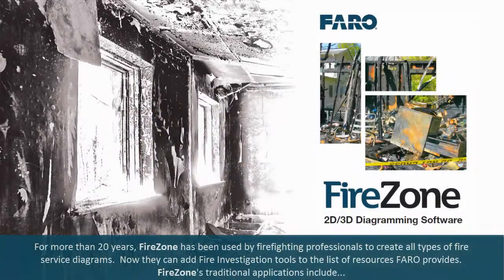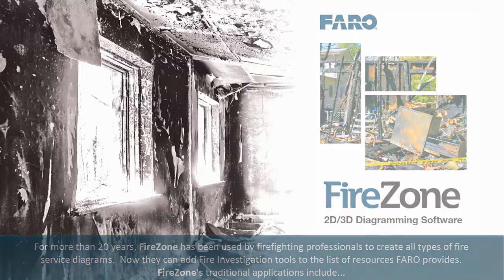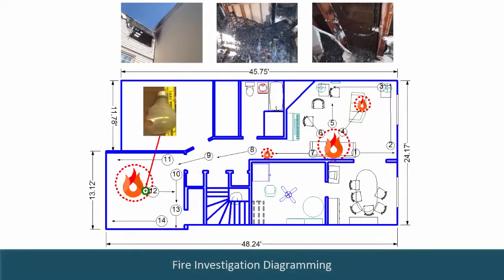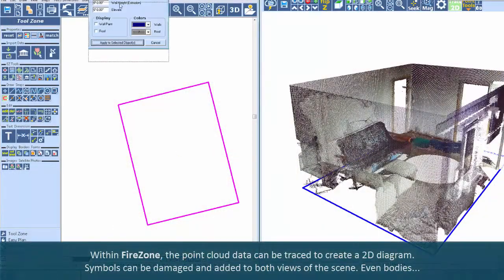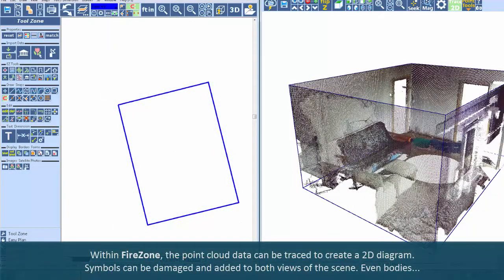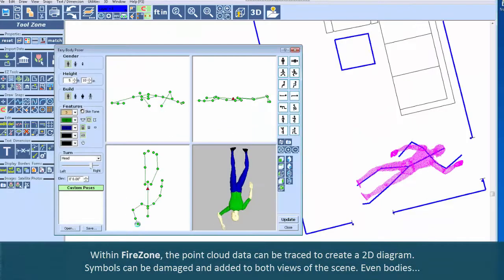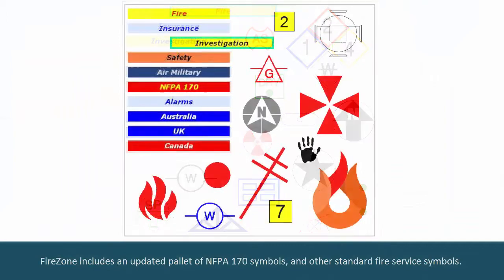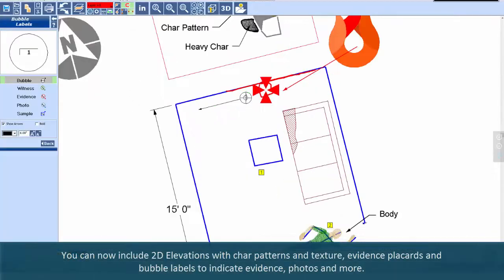FARO FireZone 2D/3D Diagramming Software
FARO FireZone 10 has all the tools fire service professionals need to create diagrams for fire investigation, pre-incident planning, post-incident critiques, and training. Used with a FARO Public Safety Laser Scanner, this powerful software and hardware combination enables fire investigators to accurately measure and document a fire scene and significantly reduce the time they are exposed to hazardous investigation environments.